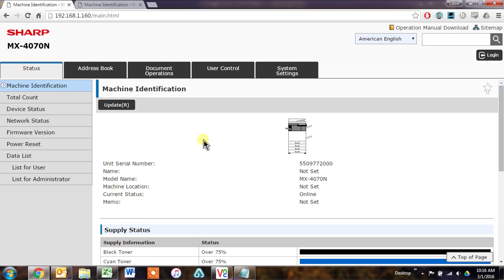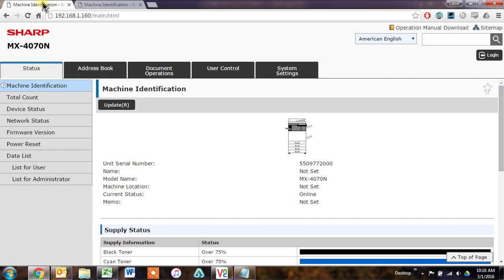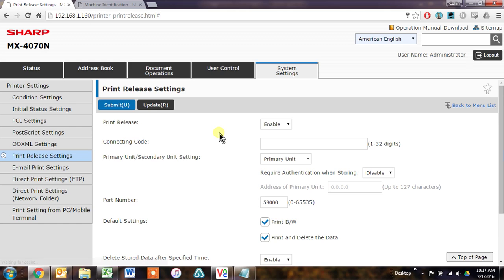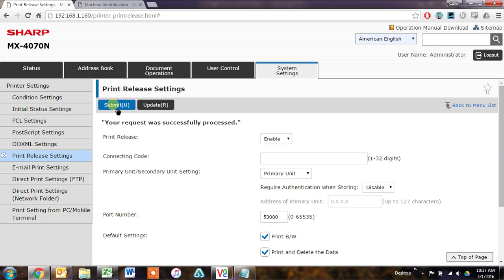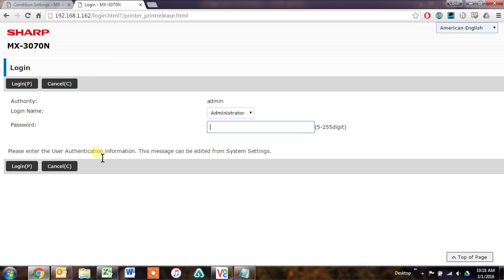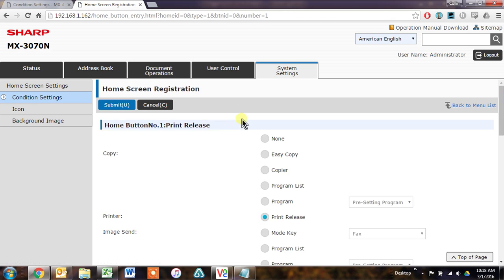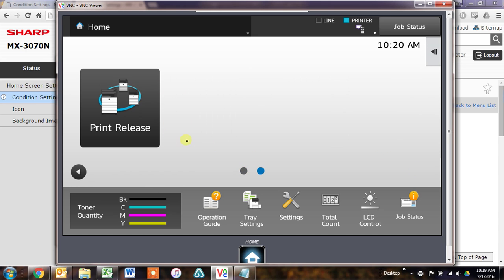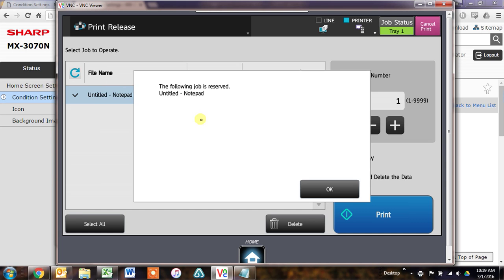Sharp Print Release - Follow Me Printing Setup Instructions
Sharp's new Advanced series (model numbers end in 70) have a built in print release function. Print to one machine then walk to 1 of 5 connected machines to release to job.

Here are instructions for setting up Sharp's Print Release feature.